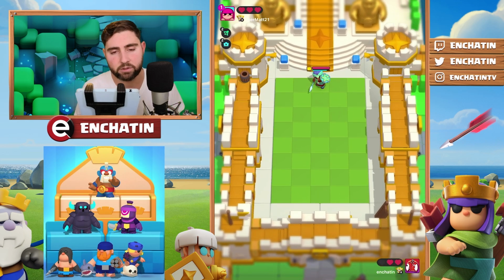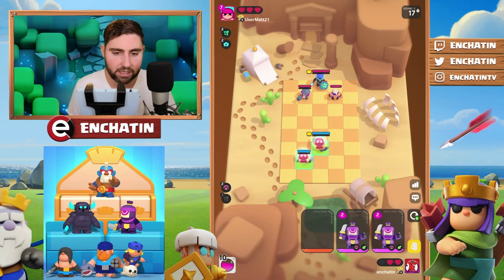THIS SHOULD BE ILLEGAL IN CLASH MINI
This monk deck is absolutely insane inside of clash mini